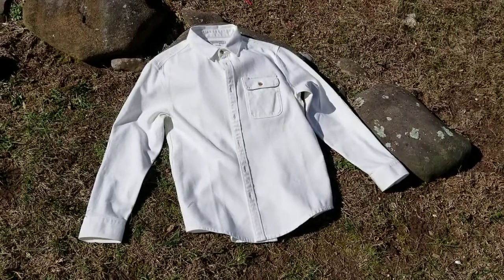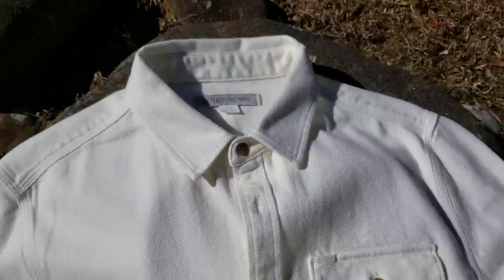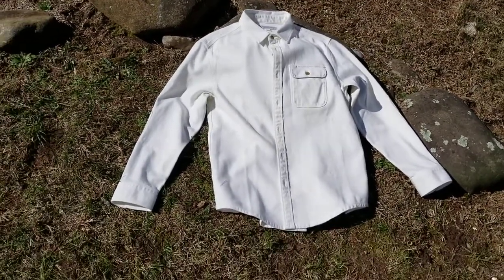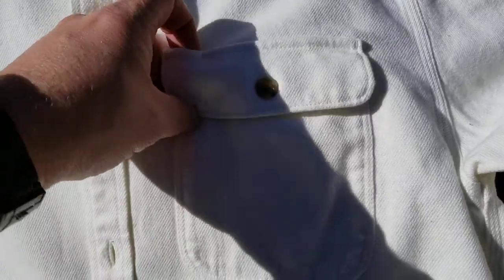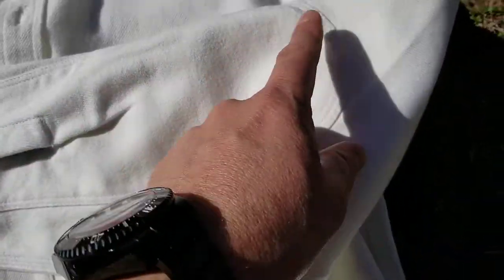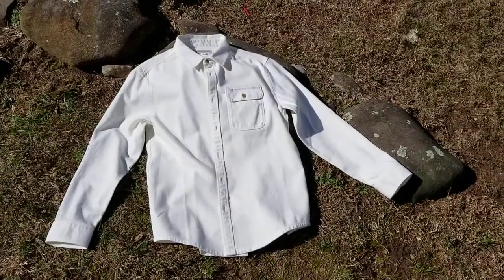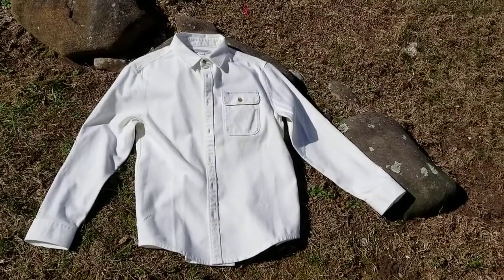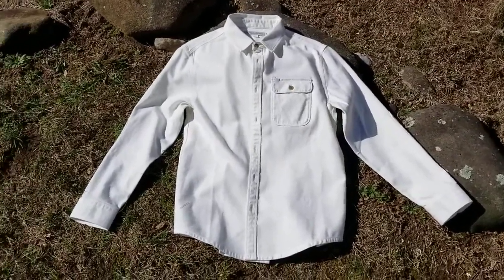Outerknown Rambler Shirt Review